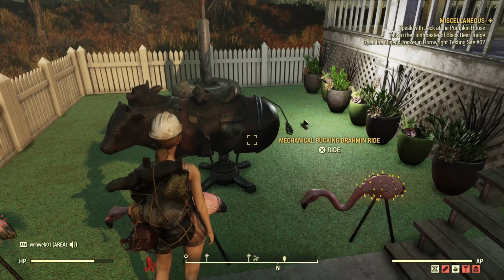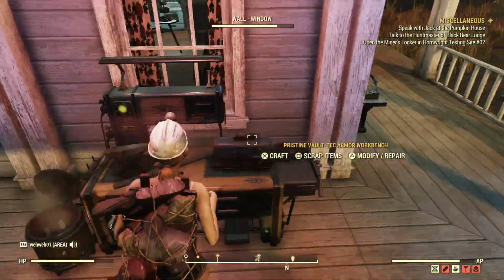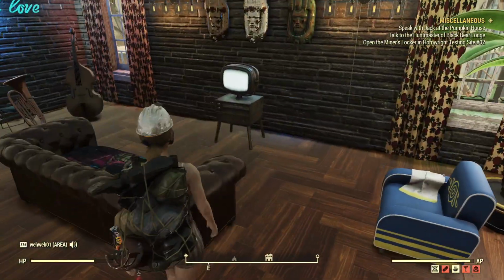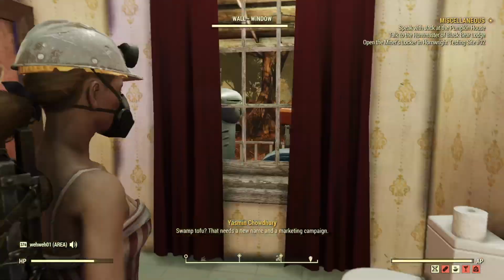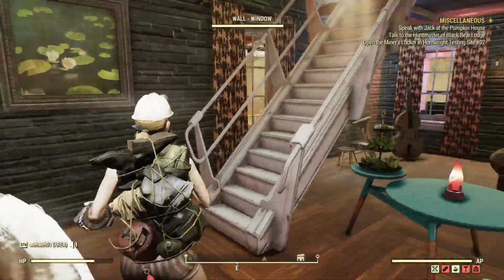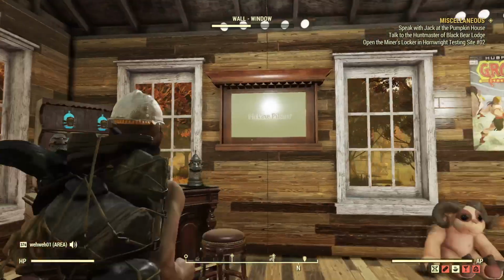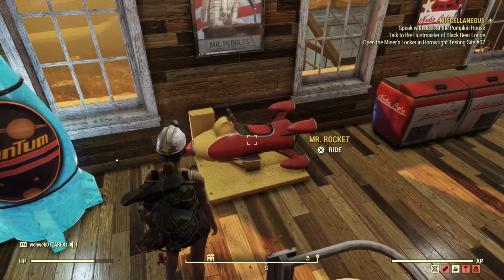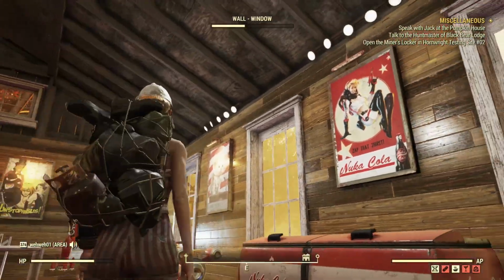Fallout 76 | New Camp + QANON Shelter